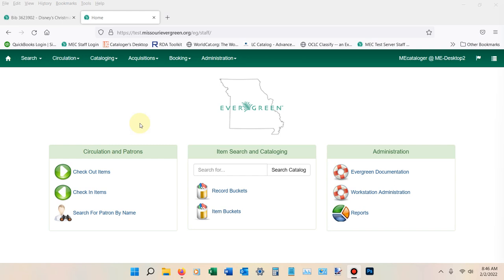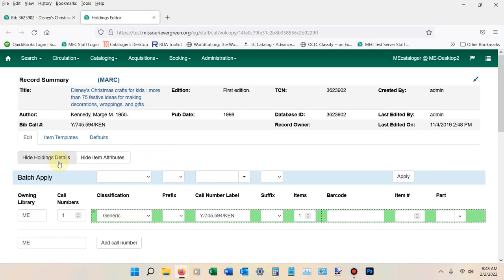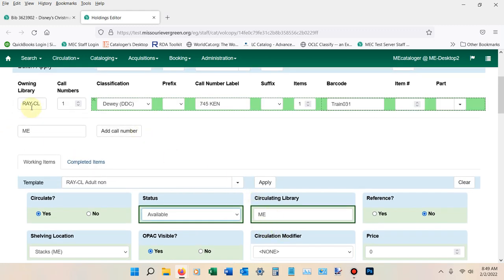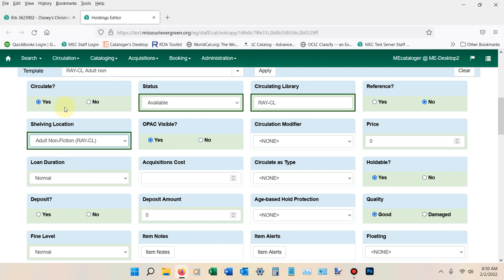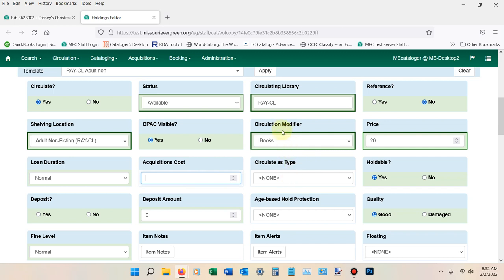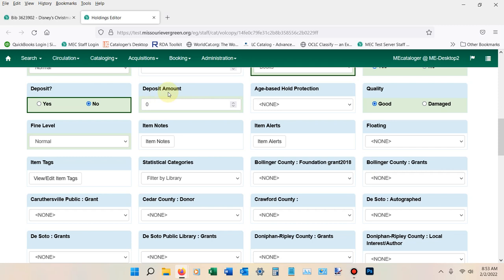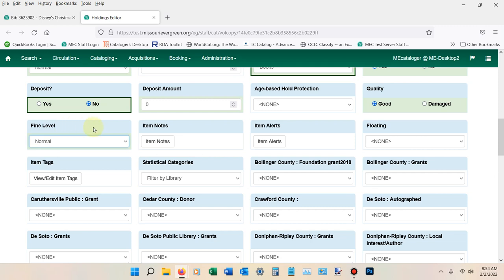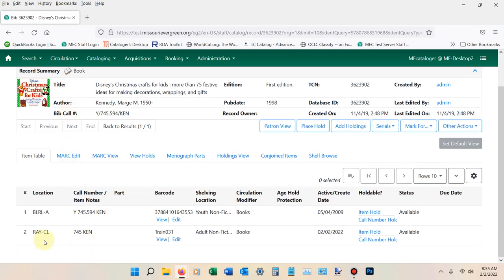Basic Video 2 - Adding Holdings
Covers adding new holdings and the fields on the item editor.